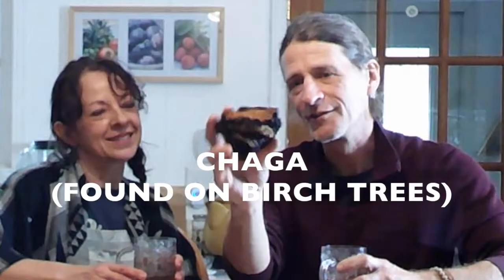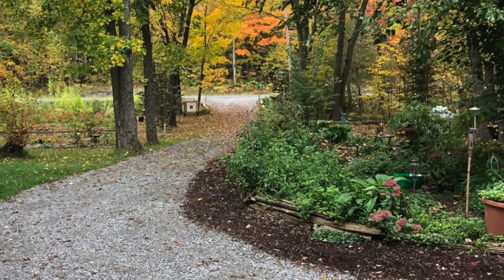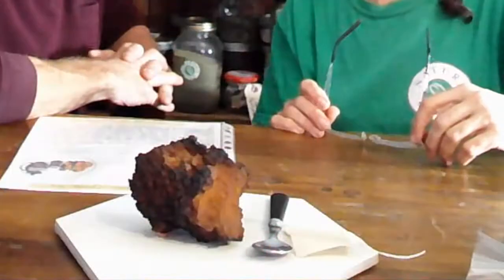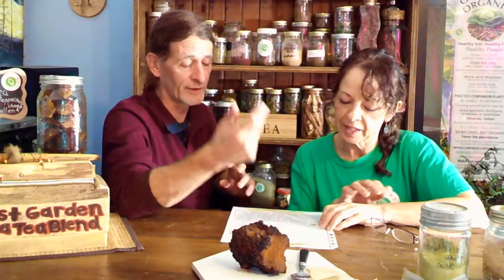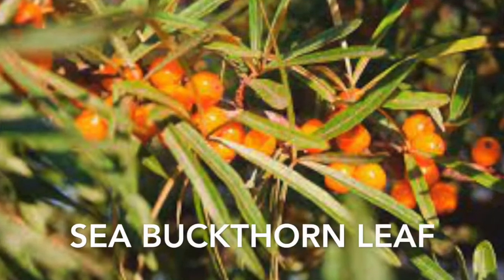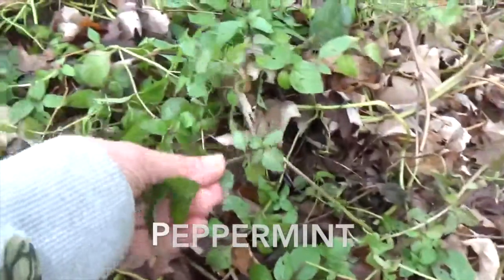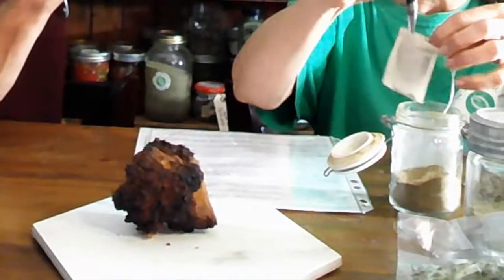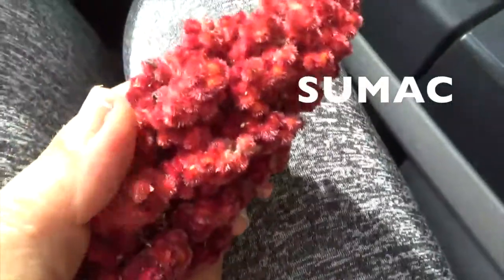Tasty Thursdays with Anna Argante - Chaga Forest Garden Tea (Episode 21)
Join your host Anna and Keith of the Forest from NatureCures as they share their Medicinal Chaga Forest Garden Tea Blend recipe. Learn about the health benefits and anti-aging affects of this power house tea made using regenerative growing and foraging techniques.